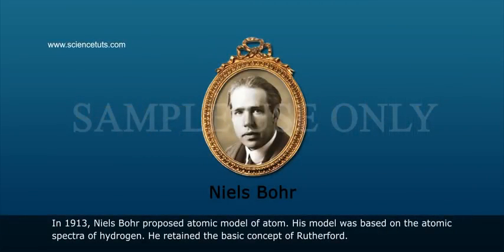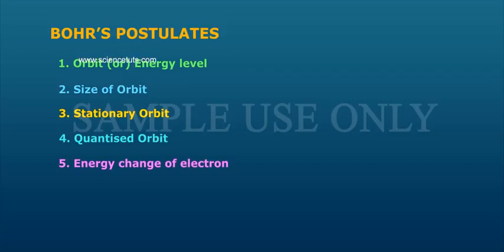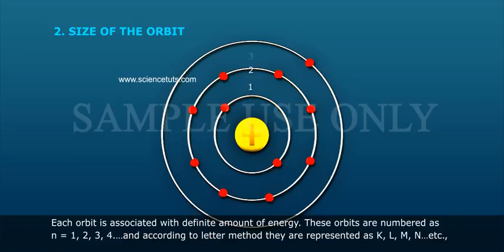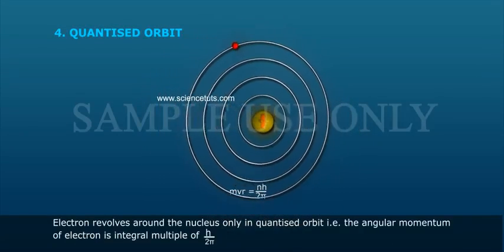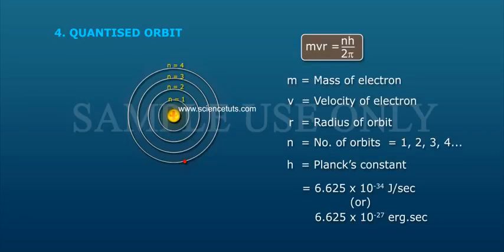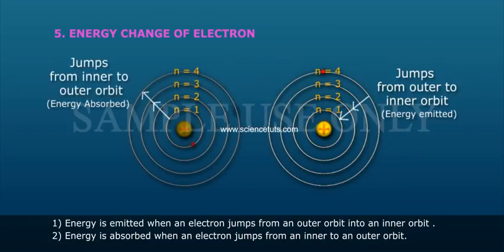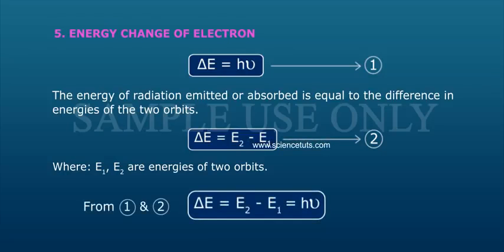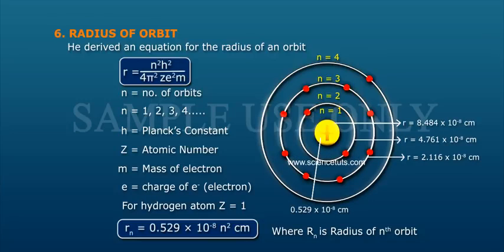Chemistry by Ravi Kant Mishra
Video from Ravi Kant Mishra